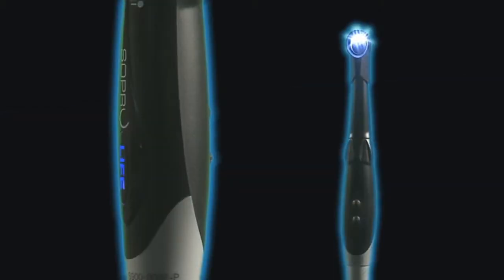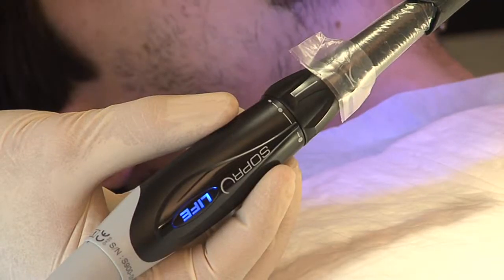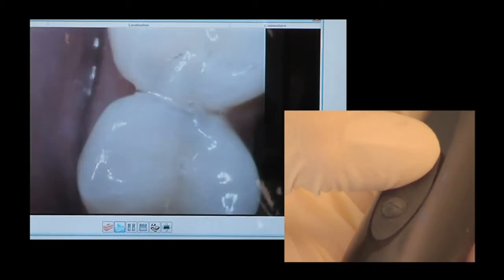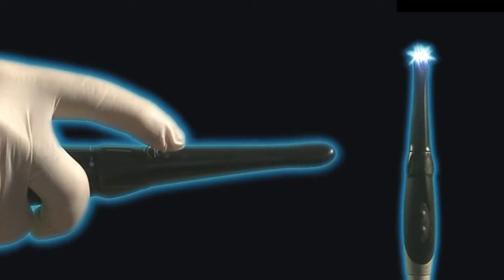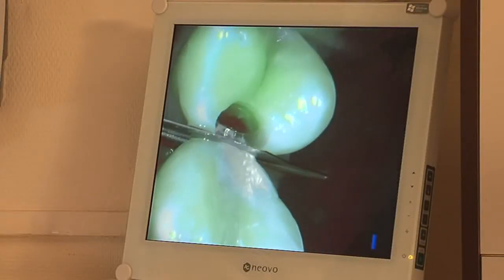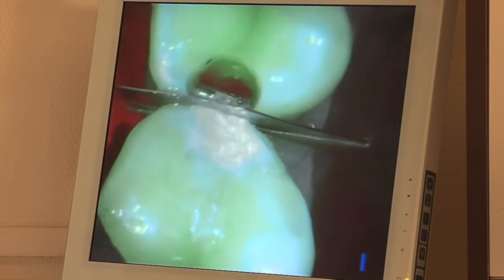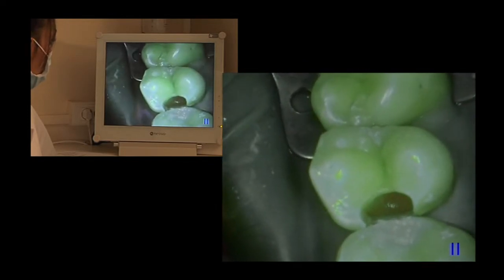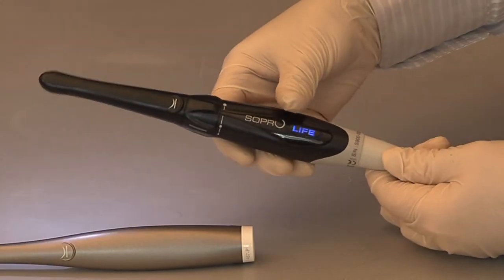Acteon SOPROLIFE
SOPROLIFE by Acteon

SOPROLIFE is a device for observing the condition of hard dental tissues by fluorescence, used during diagnosis and treatment of decayed areas. SOPROLIFE is intended for the clinical practice of general dentistry, directed towards MID (Minimally Invasive Dentistry) in conservative odontology. Its use is to inform you about the state of tissue on which you work.

DIAGNOSIS AID MODE
In mode I, diagnosis aid mode, SOPROLIFE makes it possible to detect damage at various clinical stages, consistently and in very high resolution.

TREATMENT AID MODE
In mode II, treatment aid mode, SOPROLIFE enables actual spatial mapping of unbroken tissue areas which are suspect. It enables to check the exeresis quality of damage tissue during or at the end of the preparation in several clinical situations common in general practice.